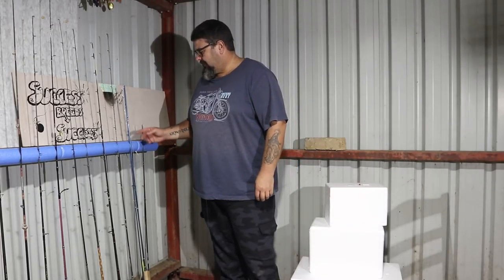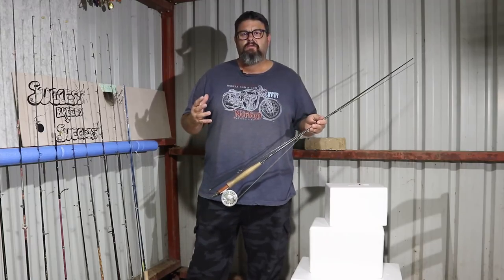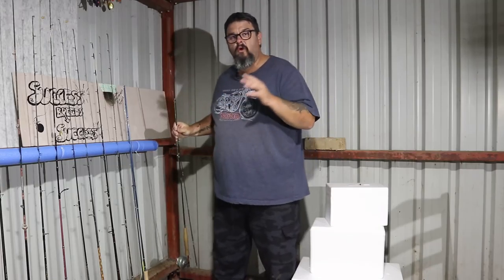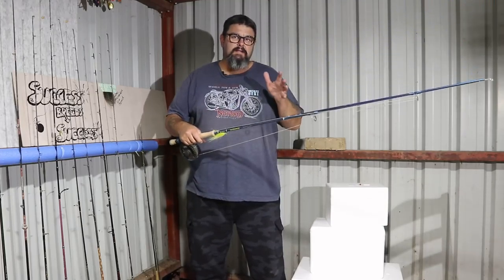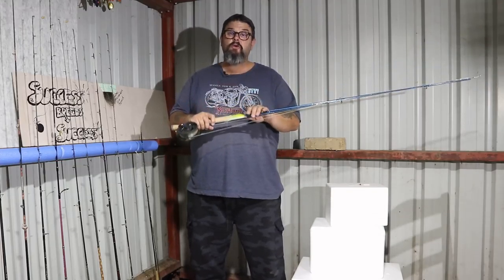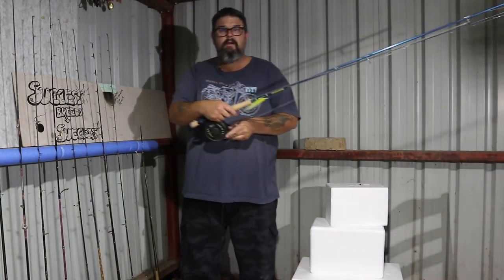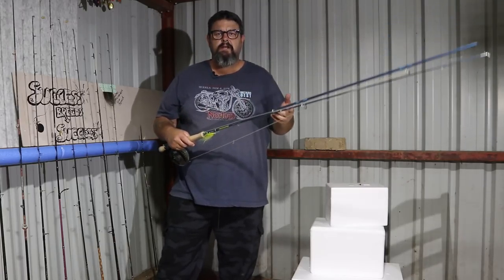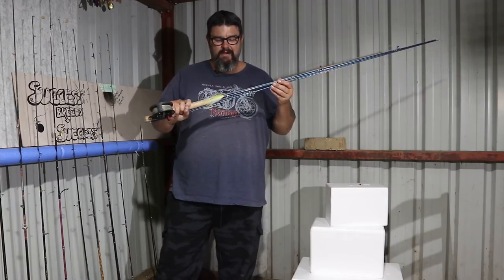My fly fishing rods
Here is a quick run through my fly fishing rods, what size they are, what weight they are and what line I use.
I have been asked by quite a few people to talk about my fly fishing gear, so here it is.